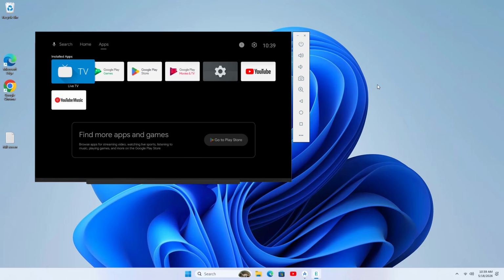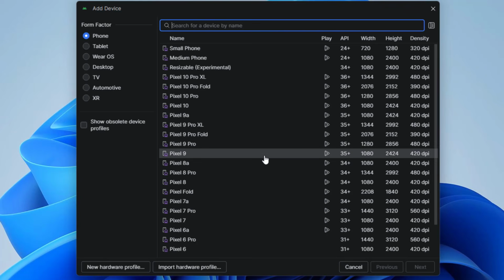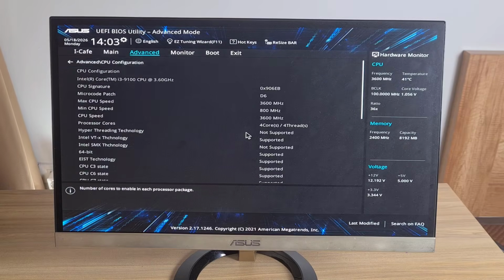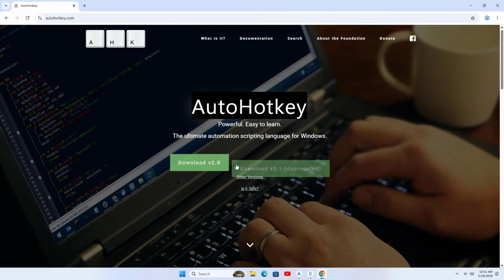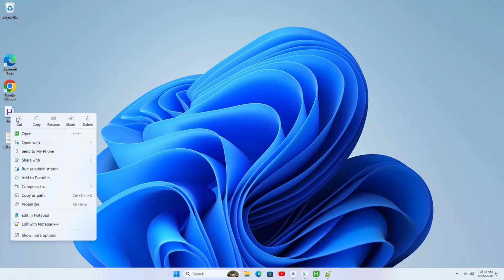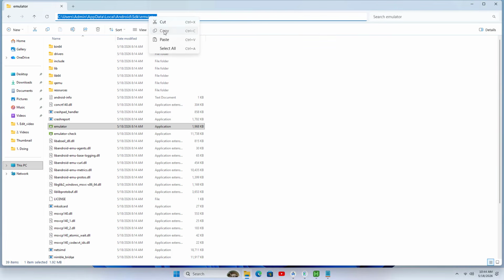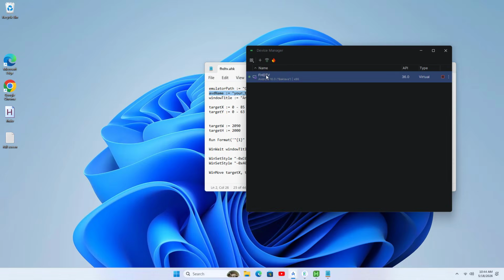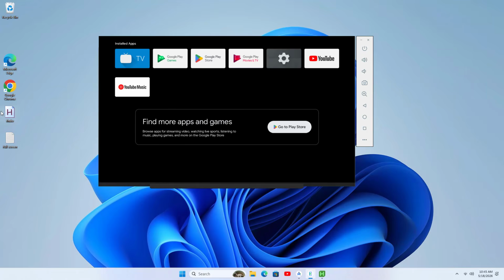how to create a Android TV on Windows 11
How to use your computer as a smart TV by creating a virtual Android TV on Windows 11.

In this video, I will show you how to create and run an Android TV on your Windows 11 computer using Android Studio. We will go through the entire process, from downloading the necessary software to setting up a virtual device and even getting it to run in full-screen mode.

What you will learn in this video:
- How to download and install Android Studio.
- Creating a virtual Android TV device (Full HD).
- Ensuring virtualization is enabled in your BIOS.
- Using an AutoHotkey script to enable full-screen mode.
- Signing in with your Google account to install apps.

Key Steps:
- Install Android Studio: Download and follow the setup wizard.
- Device Manager: Create a new virtual device and select the TV category.
- BIOS Check: Make sure Intel Virtualization Technology (or AMD equivalent) is enabled.
- Full Screen Fix: Use the provided AutoHotkey script to bypass default window restrictions.
- Setup: Log in and start using your virtual Android TV!